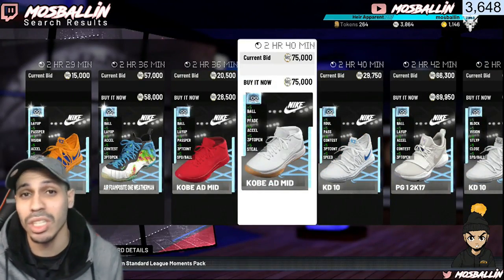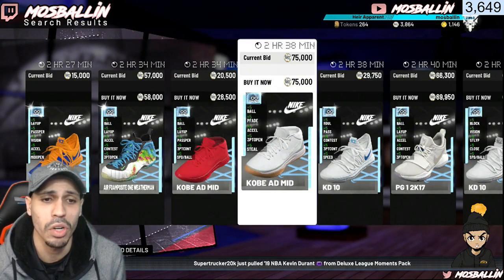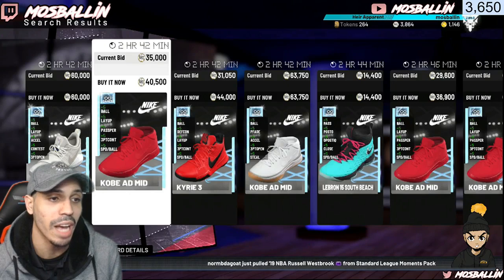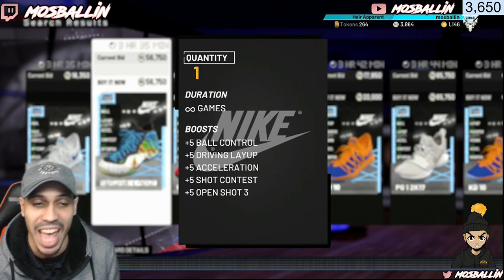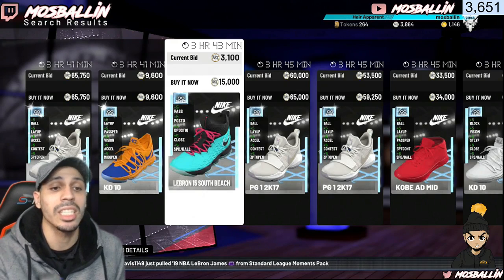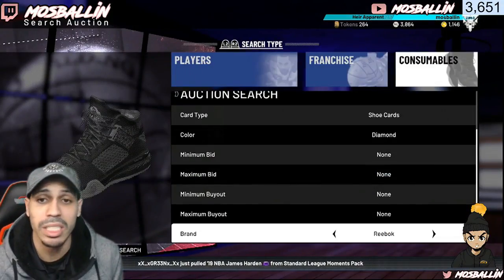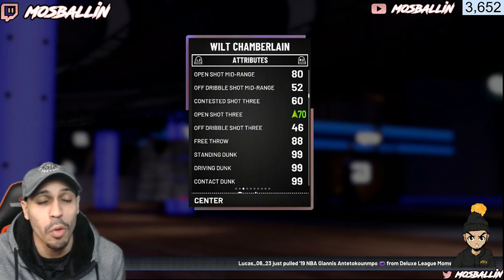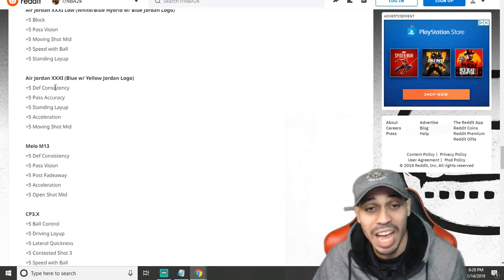Best Shoes NBA 2K19 MyTeam! Every Diamond Shoes Stats on One Page!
NBA 2K19 Stats added by Diamond Shoes! Are they Worth it? Which Should you add?

Day 14 of hopefully 365 Days of Uploads! Lets see how this Goes!

PSN: Mosballin

If you want to help an Old Kids Dreams Come True you can Support Me